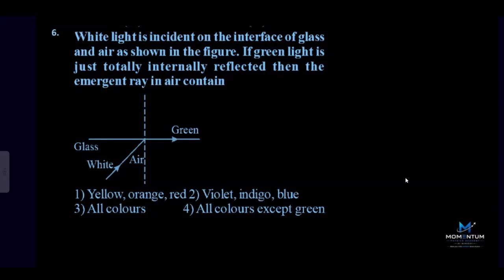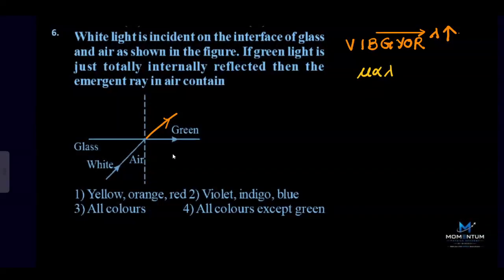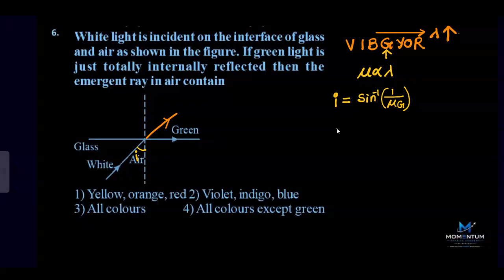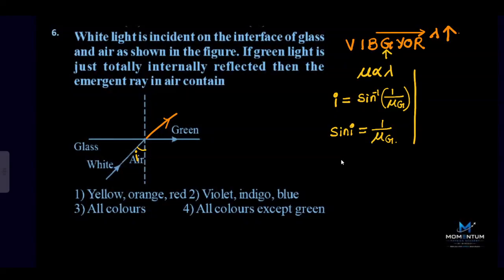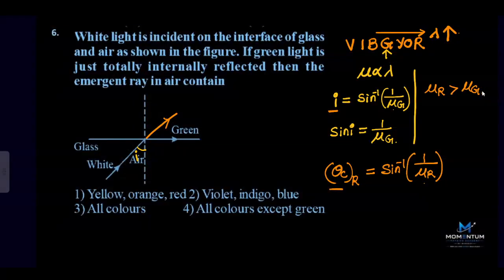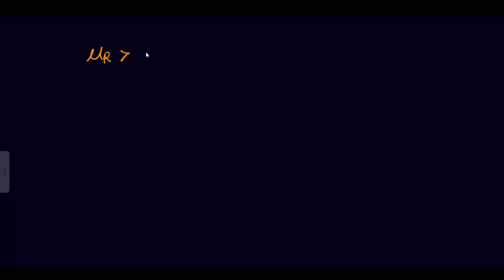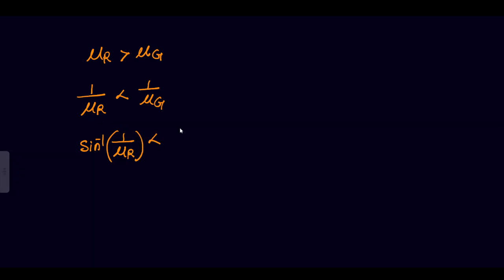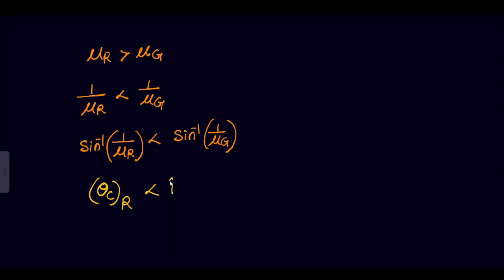🔥 Total Internal Reflection (TIR) | Best Numerical Problems for JEE & NEET Physics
Master Total Internal Reflection (TIR) through carefully selected numerical problems! In this class, we discuss the critical angle, conditions for TIR, refractive index, optical fibre, prism and ray-path concepts with clear, step-by-step solutions.

This session is highly useful for JEE Main, JEE Advanced, NEET and other competitive examinations. Watch till the end, solve every problem yourself and strengthen your confidence in Ray Optics.

📌 Topics Covered:
✅ Conditions for Total Internal Reflection
✅ Critical Angle and Refractive Index
✅ Ray Diagrams and Light Deviation
✅ Optical Fibre and Prism-Based Problems
✅ Important JEE & NEET Numericals

🎯 Don’t just memorise formulas—understand the physics behind every ray!